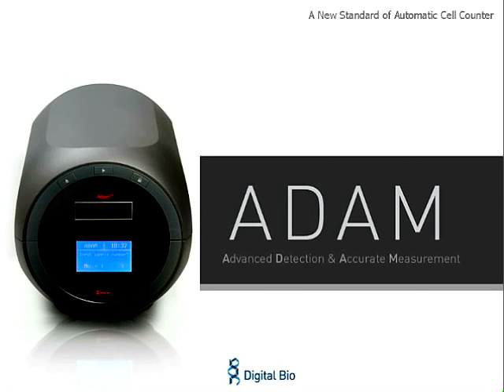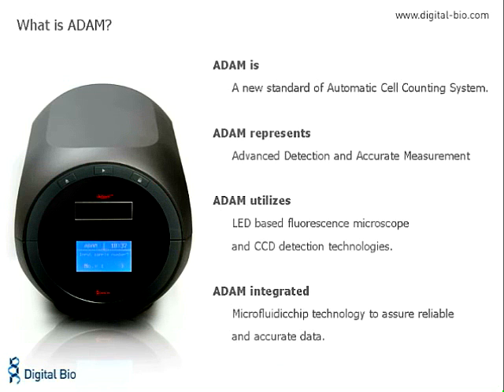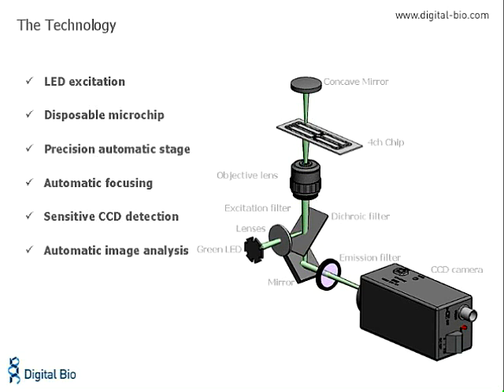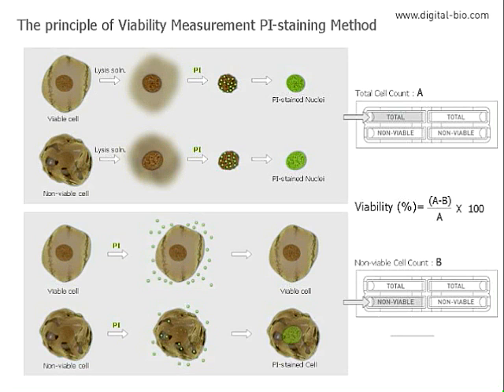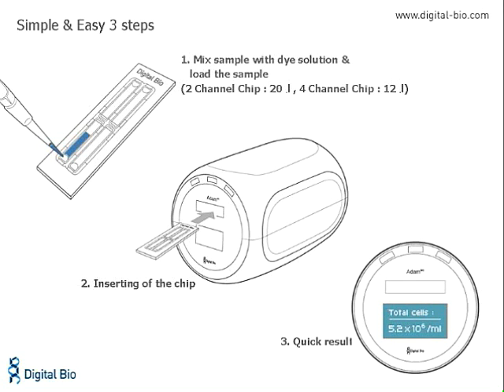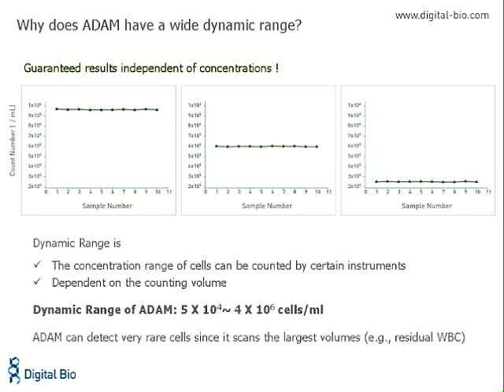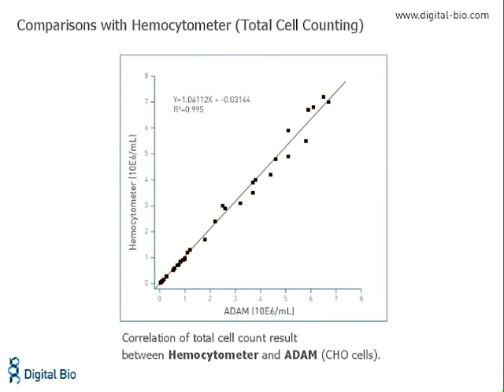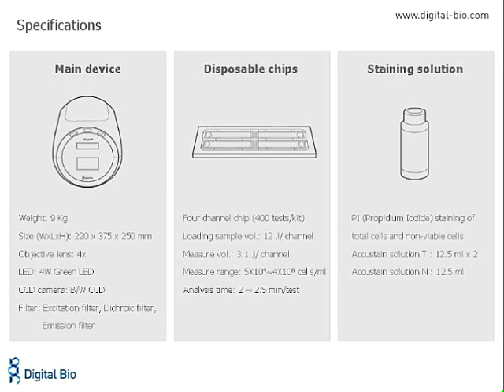ADAM Cell Counter by Digital Bio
ADAM Automatic cell counter by Digital Bio.